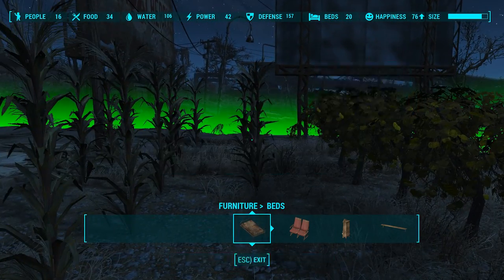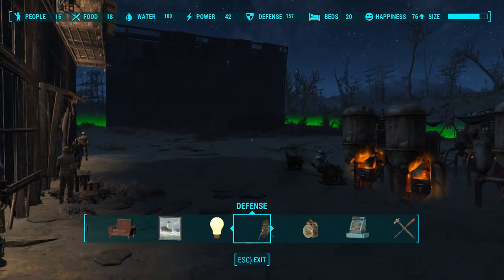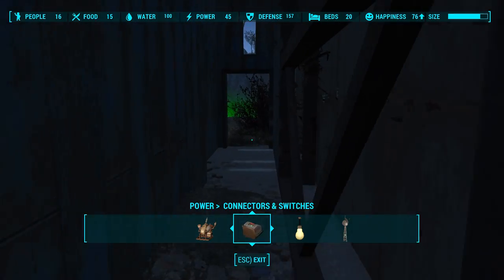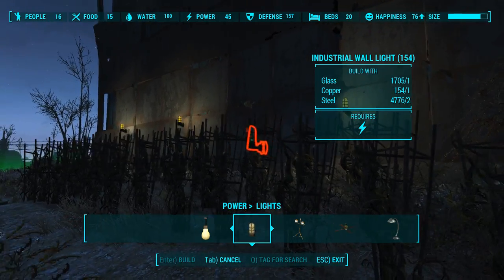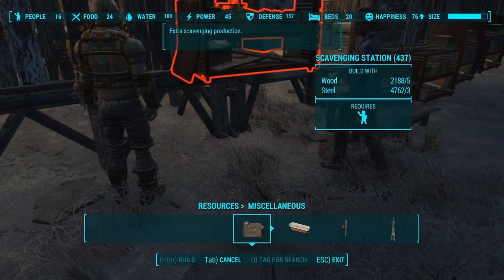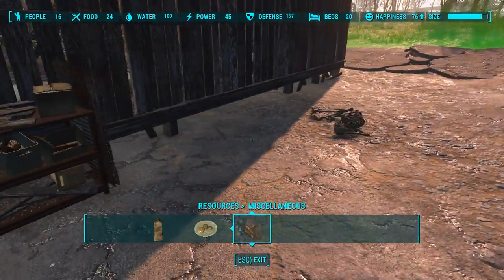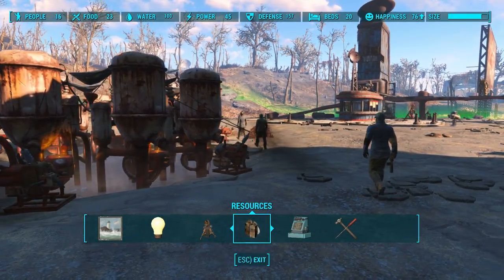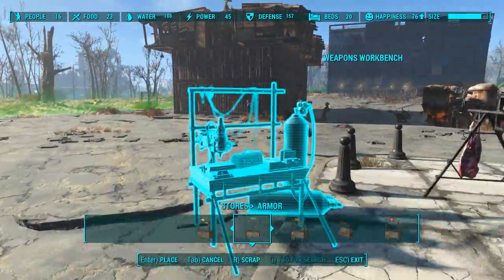Let's Play Fallout 4 - [SURVIVAL - NO FAST TRAVEL] - Part 148 - Buggy Crops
Well that's weird!